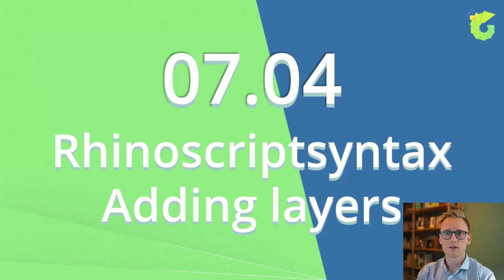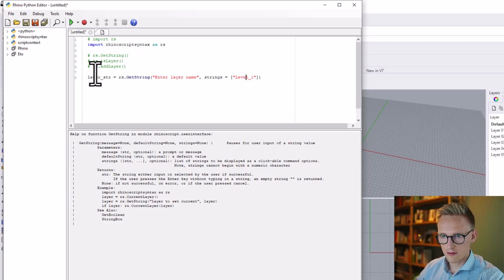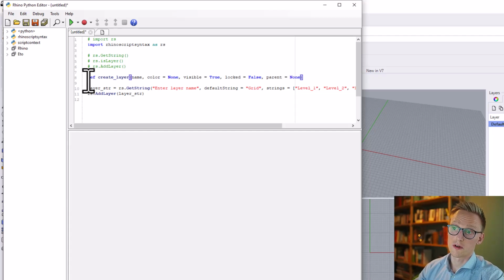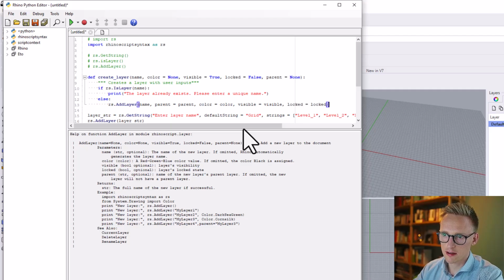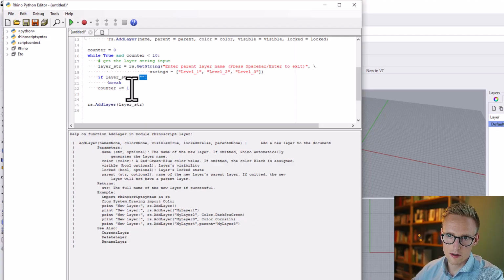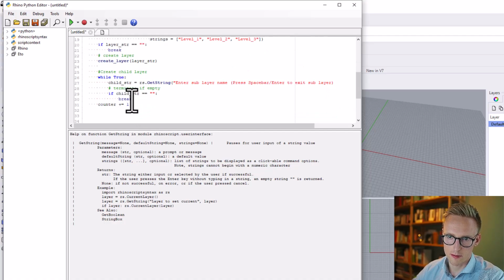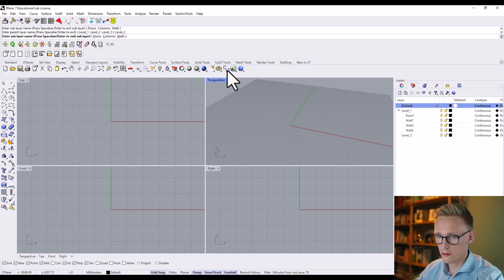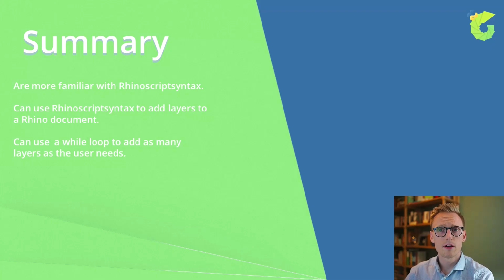Python in Rhino is simple. Here’s how to automate layers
In this lesson, you’ll see how to use Python in Rhino to automate layer creation, avoid duplicate names, and build parent and sub-layer structures much faster than doing it by hand.

This is part of the full Python in Grasshopper training dedicated to everyone working in architecture, engineering, and construction. If you want to recive this script that we created and join the waiting list at PythonInAEC.com